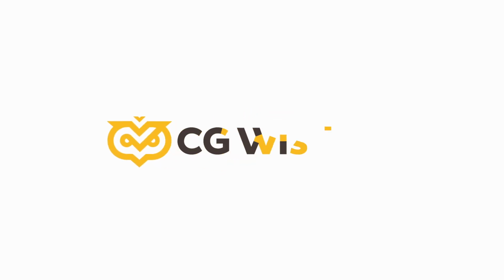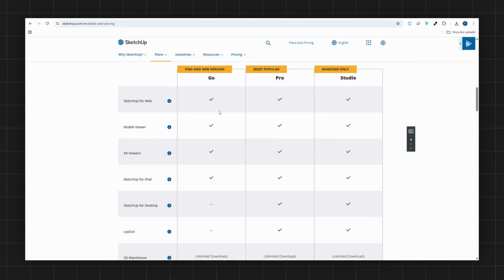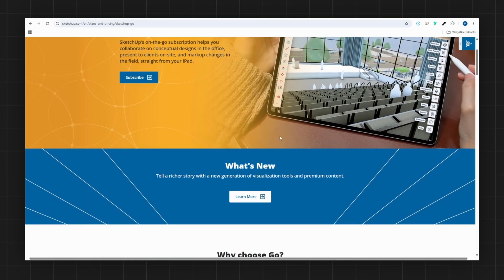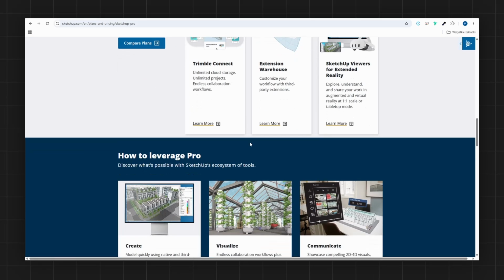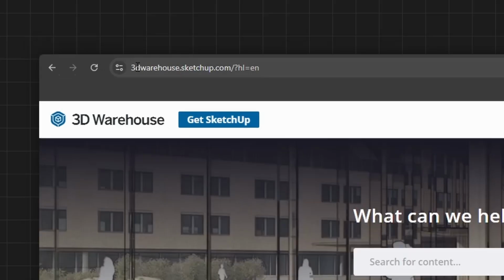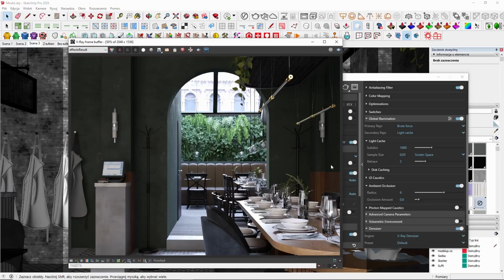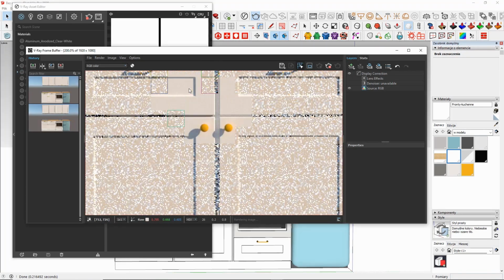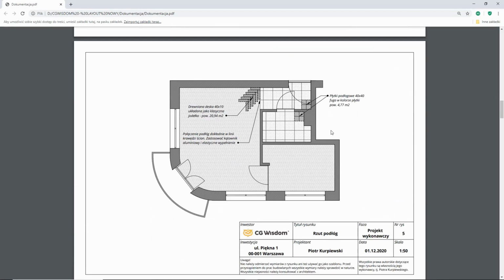Is SketchUp the Right 3D Tool for You? Let’s Find Out!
🤔 Wondering what SketchUp actually is and whether it’s the right program for you? In this video, I’ll show you how SketchUp works, who it’s made for, and what the differences are between its various versions. You’ll discover its strengths, limitations, and see an example workflow – from concept, through visualization, to technical documentation.

What SketchUp is and where it stands on the market
An overview of the versions: Free, Go, Pro, Studio – and which one is best to start with
The strengths of SketchUp (intuitive interface, 3D Warehouse, LayOut)
When SketchUp might not be advanced enough
A sample workflow: from modeling to documentation

Architects, interior designers, woodworkers, students, and anyone who wants to start creating 3D models quickly – without months of learning.

💡 Whether you're starting from scratch or just comparing SketchUp to other tools, this video will help you decide if it’s the right fit for you.

🕒 Chapters:
00:30 - Introduction to SketchUp
01:26 - SketchUp Free
01:42 - SketchUp Go
01:53 - SketchUp Pro
02:08 - SketchUp Studio
02:46 - Quick learning curve
03:08 - 3D Warehouse Access
03:24 - Extension Warehouse
03:32 - Layout Tool
03:50 - Limitations for organic shapes
04:03 - Additional tools needed
04:19 - Practical example of use
05:32 - Conclusion